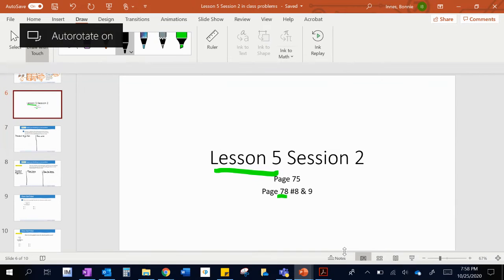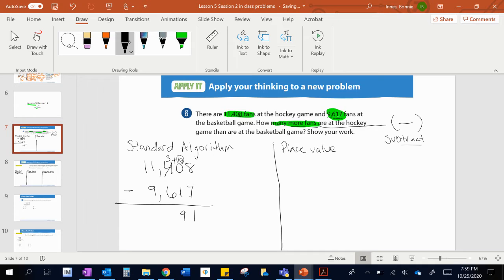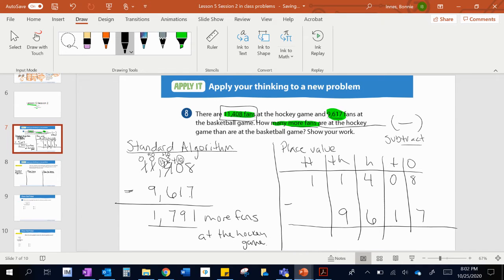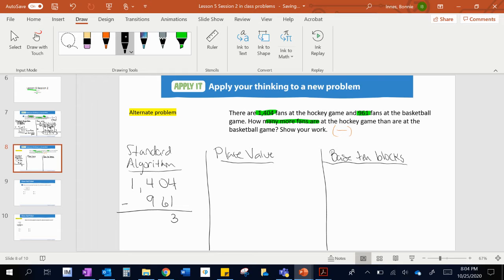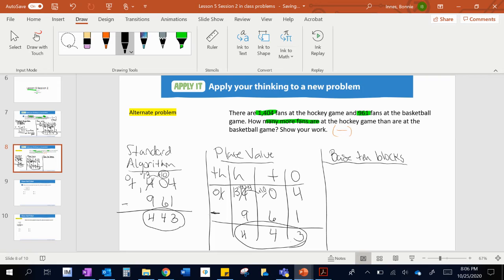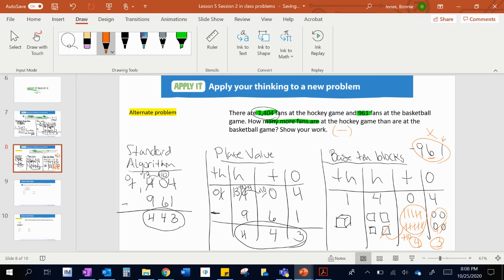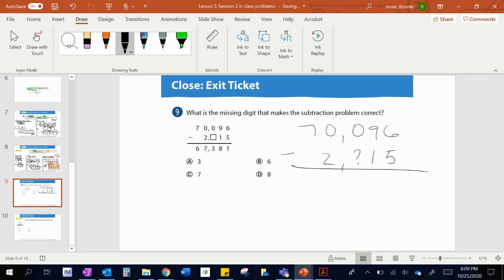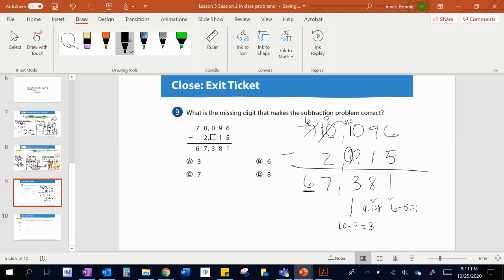Lesson 5 page 78 problems 8 &9